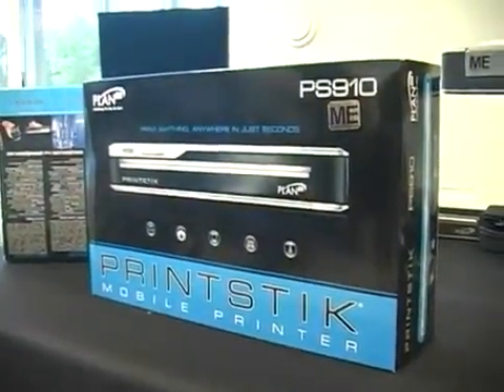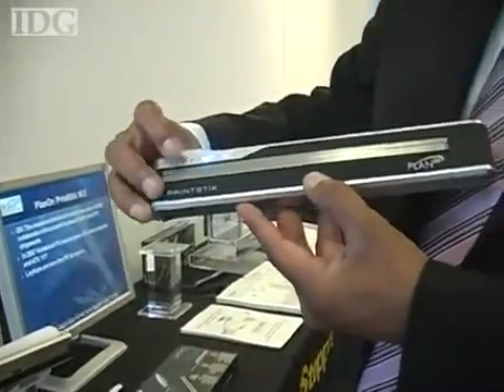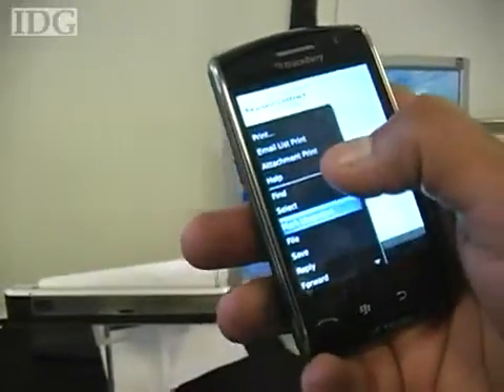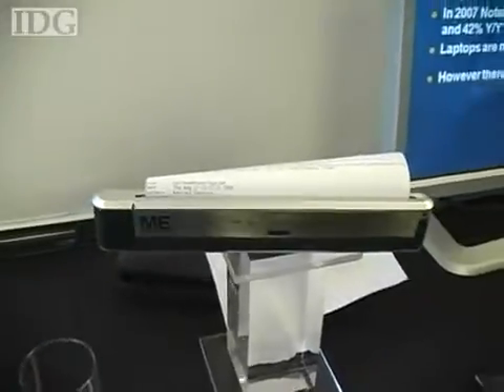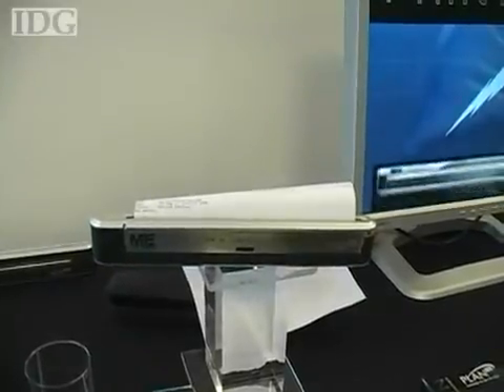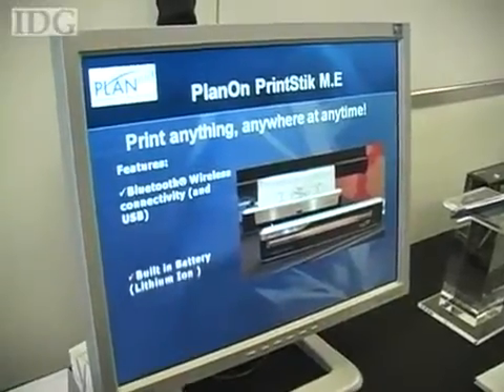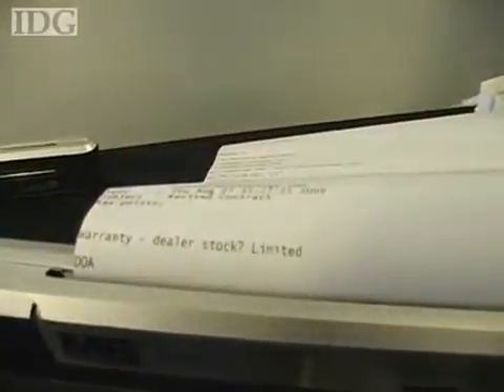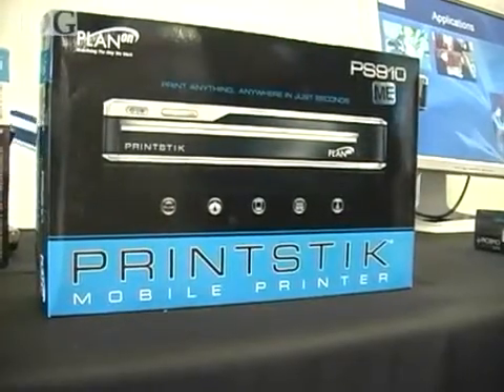La impresora más pequeña del mundo no necesita tinta (Erbol/RPP)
La empresa PlanOn lanzó su nueva impresora llamada Printstik, un aparato electrónico que se caracteriza porque además de ser la más pequeña del mundo, no usa tinta.